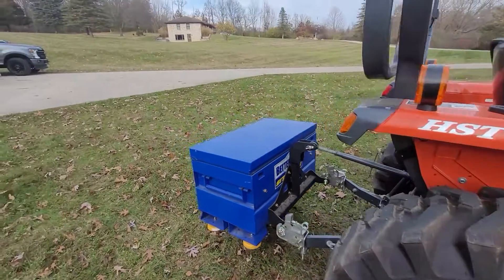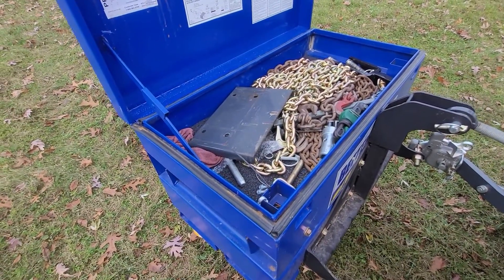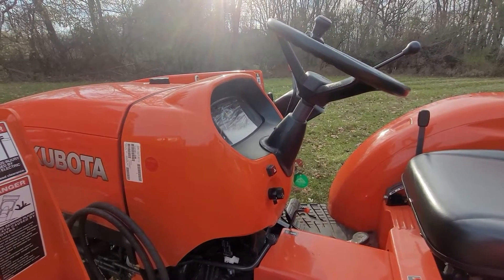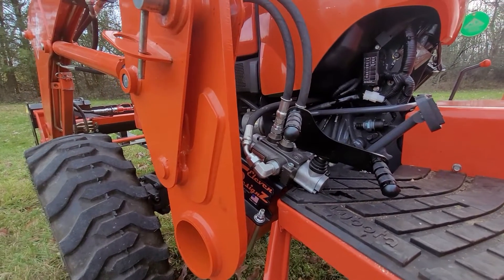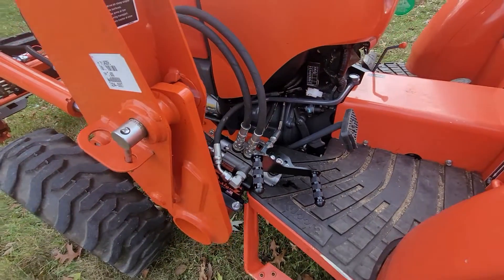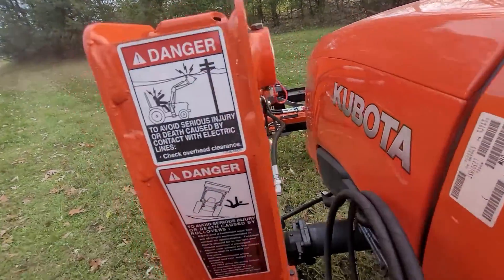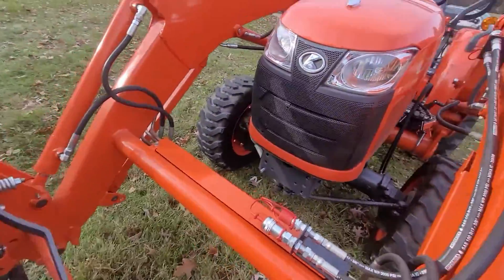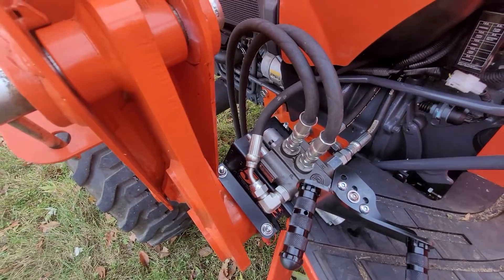This 3rd function hydraulic kit is unlike any other!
When shopping for a 3rd function for our Kubota L2501 tractor, I couldn't find exactly what I was looking for. Most all of the kits were generic (universal) which results in a less than ideal installation, with excessively long hoses and mounting methods that weren't as clean as I would have liked. In addition, they have components that can fail leaving you without the use of your attachment. I also didn't like that you couldn't control the operational speed of the hydraulic circuit. That's when I decided to build my own. Take a look at the features and benefits of this system and let us know what you think.

511 - your first line of defense in equipment protection!
We stock a Full line of Kubota, John Deere and Kioti products ready to ship free to the Continental US. We also ship to Canada and other locations.

Quality and customer service is top priority! Have a question? Reach out; we enjoy talking with our customers!